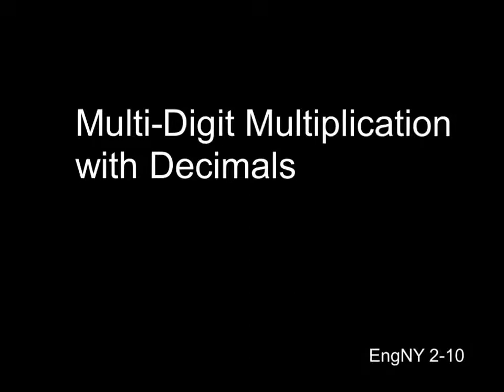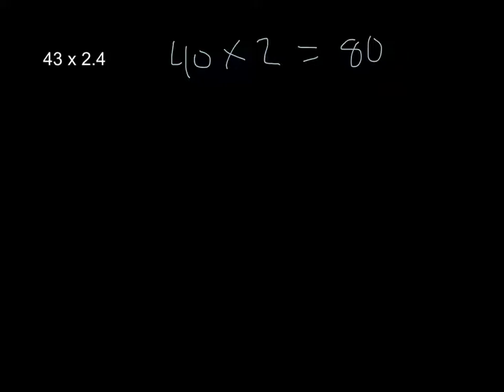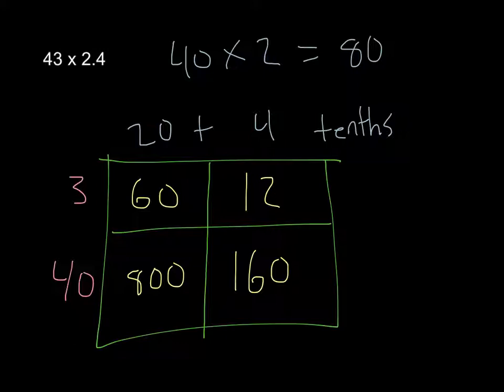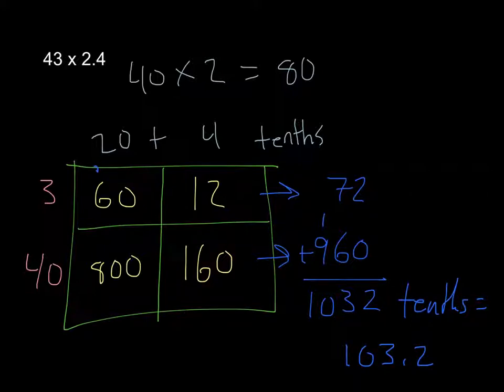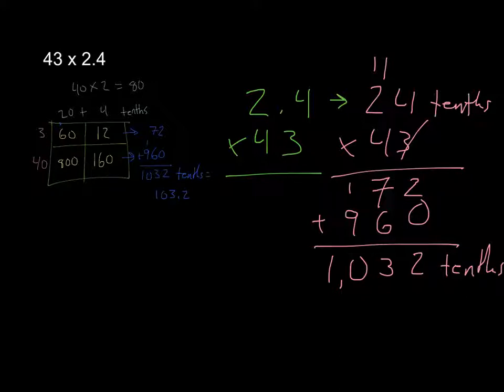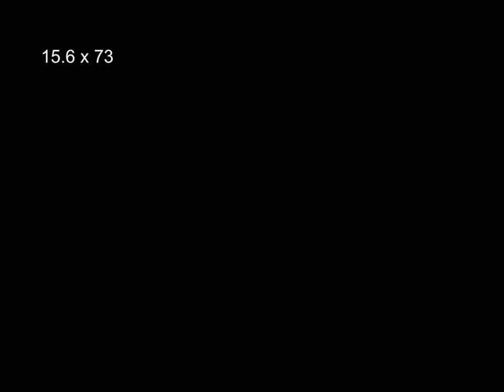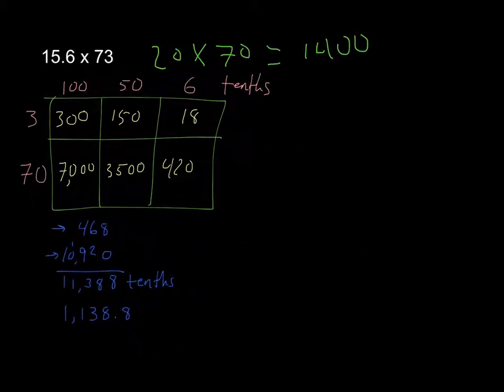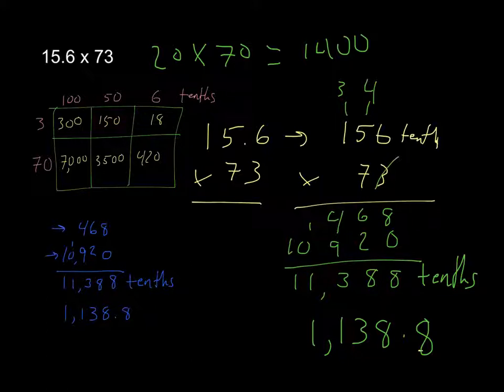EngNY 2-10 Multiply MultiDigits with Decimals